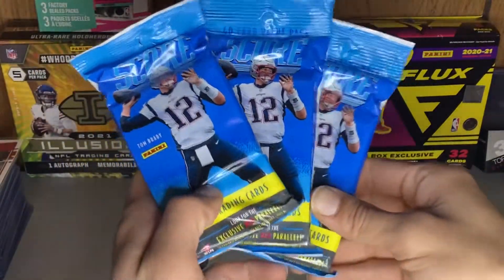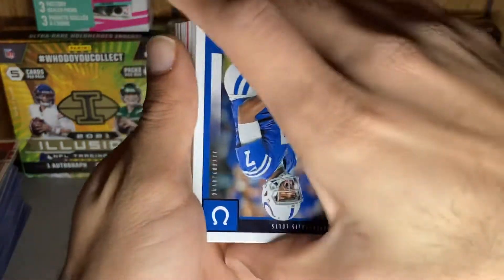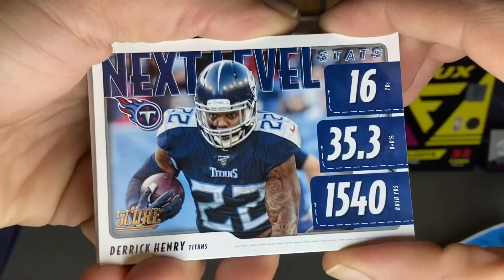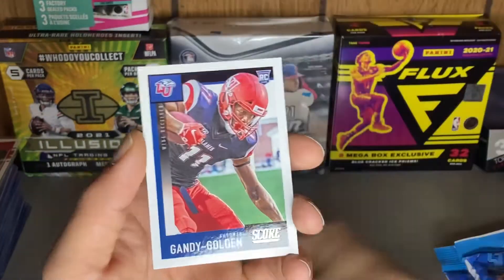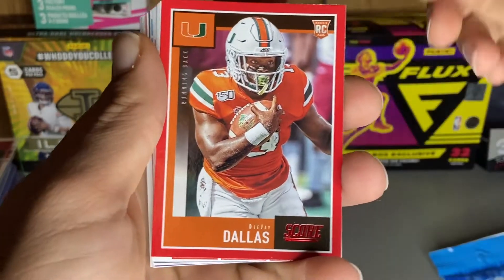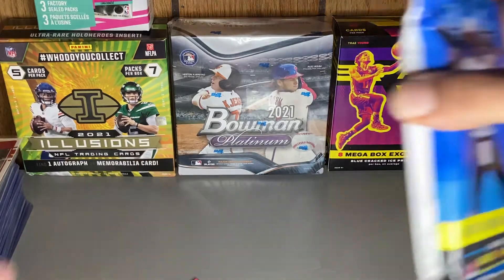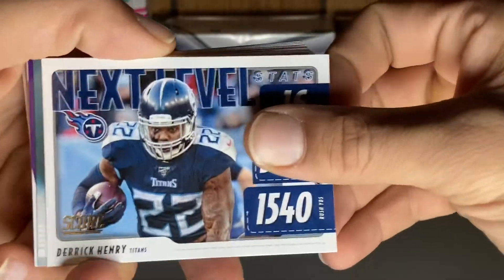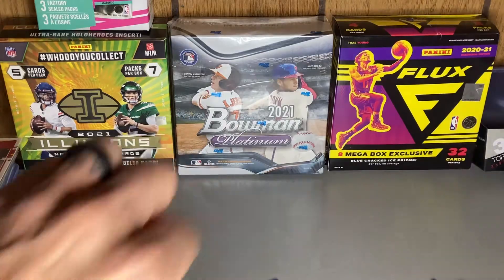*2020 Football Fat Packs!* Opening 3 NFL Score Cello/Value Packs! Red Rookie QB Pulled!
Today I’ll be opening 4 2020 Score NFL Fatpacks. These packs come with 40 cards per pack and have the exclusive red parallels

AND

To find any of the cards pulled in my videos visit my eBay: